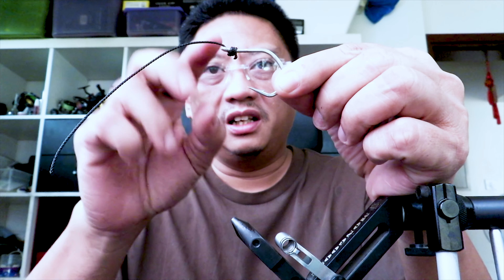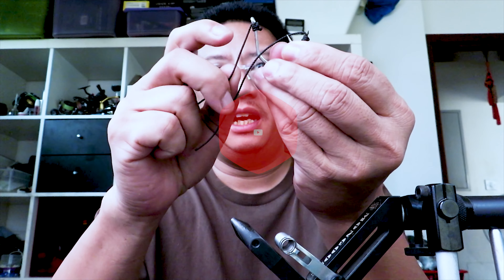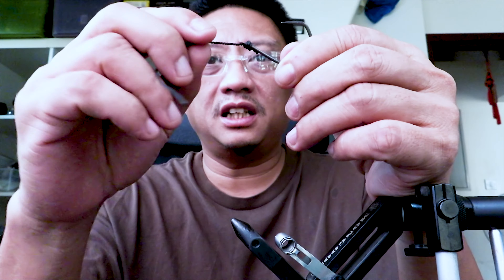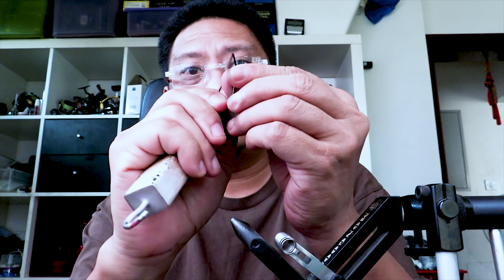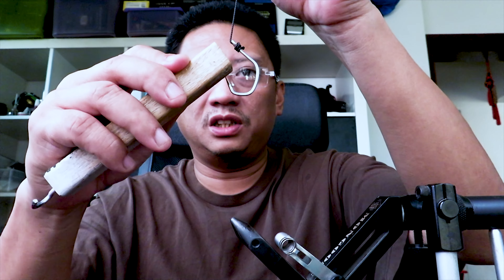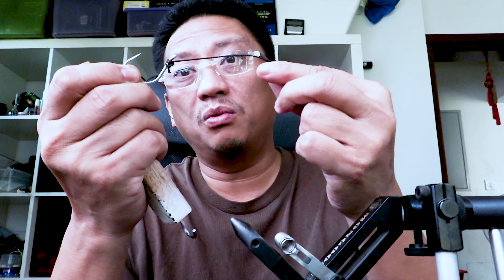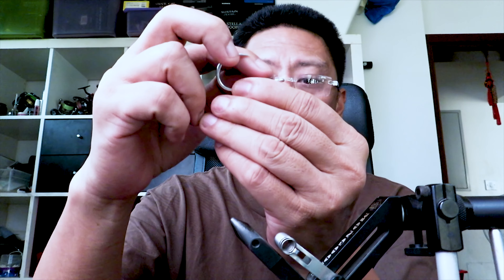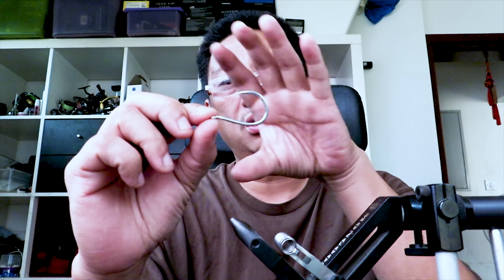HOW TO TIE ASSIST HOOKS CORRECTLY | Don't make this mistake!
HOW TO TIE ASSIST HOOKS CORRECTLY
This is a very common error I still see people do and hopefully with this video, things are explained so people understand why assist hooks are tied the way they are and should be.

It might be a very small thing for a lot of people, but this small thing has a very big impact on how the hook travels and ultimately, on how the hook acts on contact with the fish. This small adjustment is a major factor in hooking percentage.

The hook's origin of pull is the driving force behind the hook's purchase of the fish's mouth - it can alter the trajectory by switching which side of the hook the origin of the force is, and this is exactly why for assist hooks in particular, you have to be careful of the placement of the  line where the origin of pull if going to be.

Don't make this mistake when you tie an assist hook!!